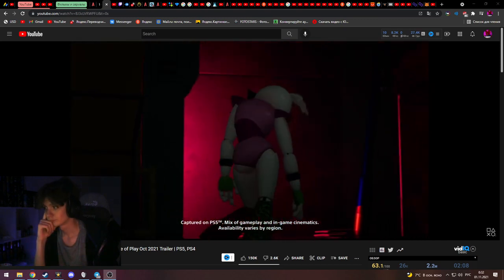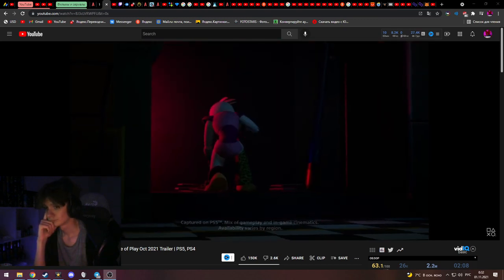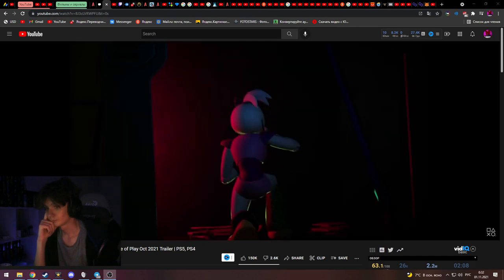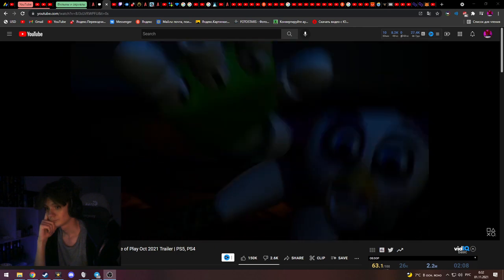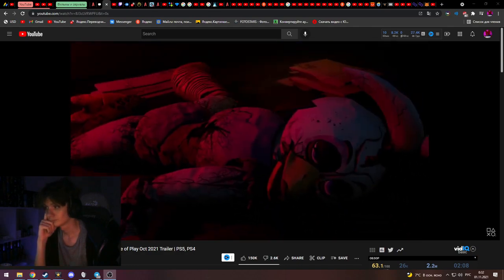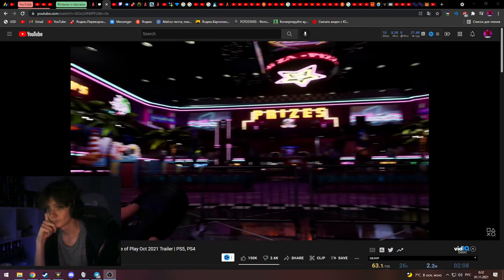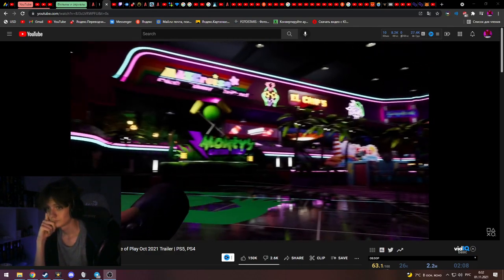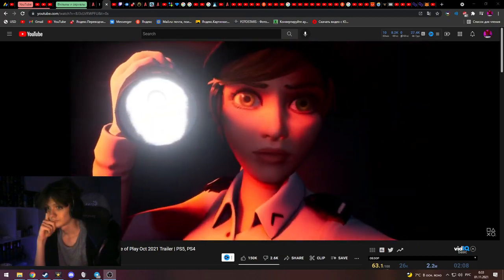FNAF SECURITY BREACH NEW TRAILER REACTION - 🔥OMG IS THAT LEGAL?🔥 by _Mr_Arts_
​@MrArts said:

Music 8/10
Graphics 2/10
Character design 0/10
Atmosphere 0/10
Animation 1/10

Overall rating - Axyi